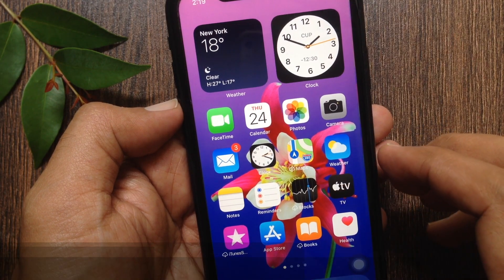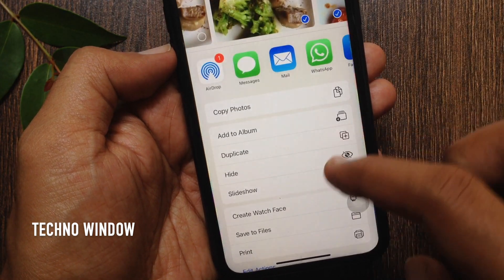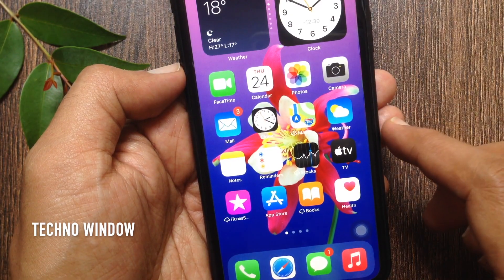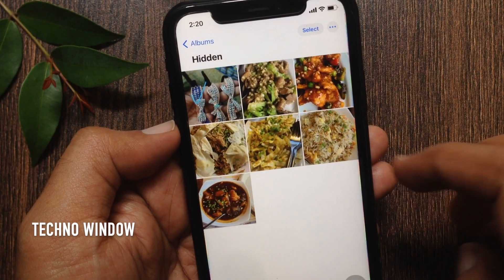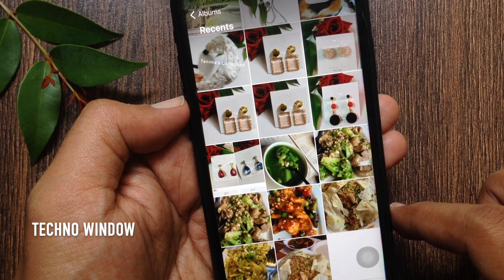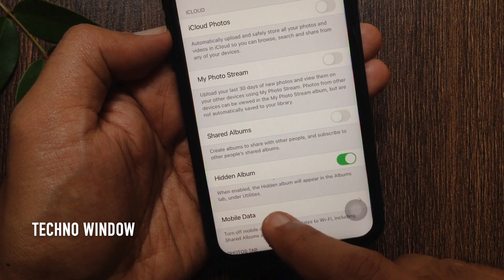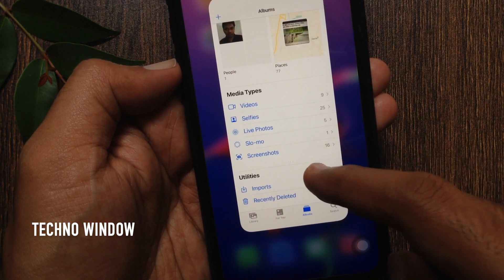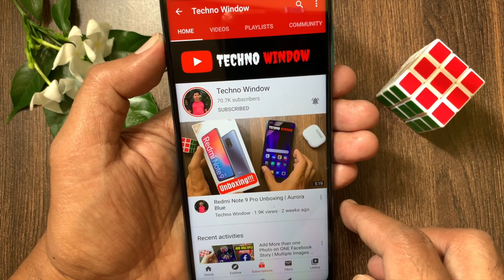How to Hide Photos and Albums in iPhone iOS 14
Techno Window